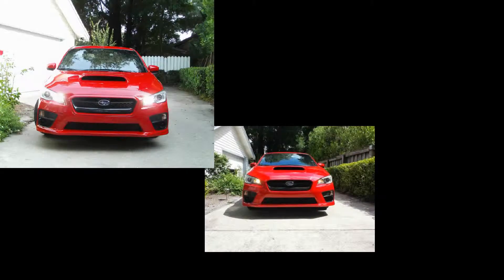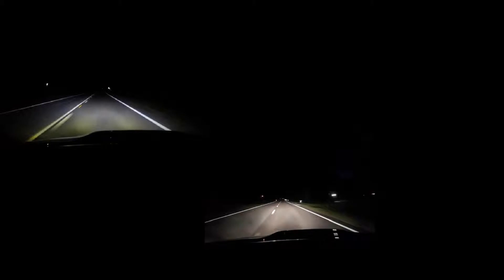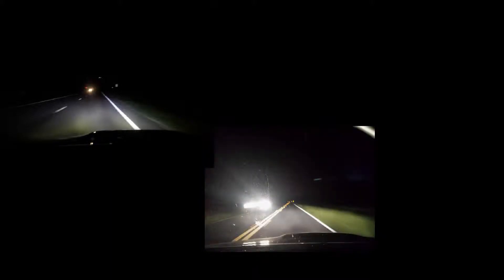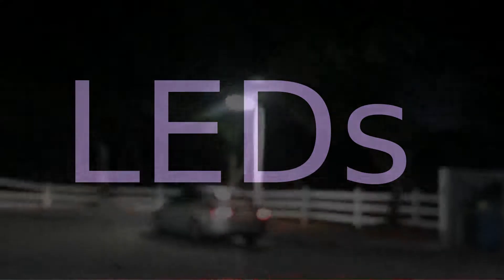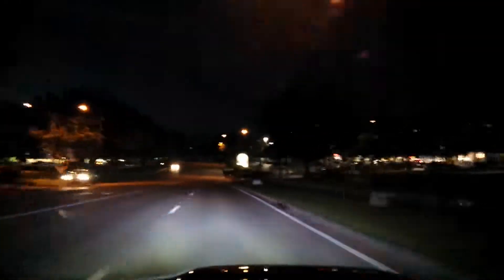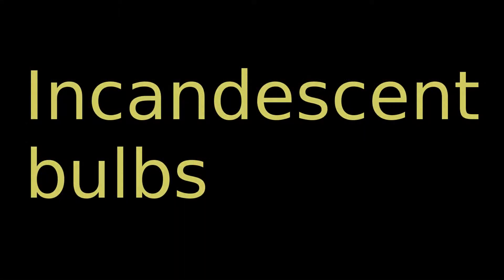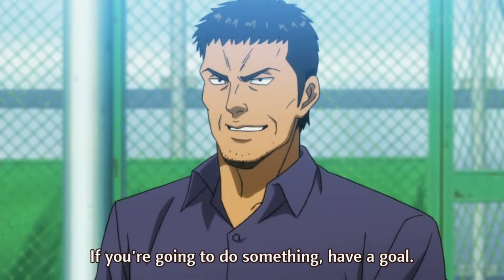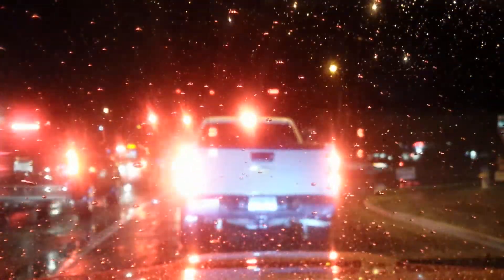Stock bulbs vs LEDs (1500+ Lumen)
LEDs vs incandescent headlight bulbs
(Look in your vehicle book to know what lights they are).
2 Parking lights: 12v 5w 200lm to 12v 2w 700lm est. (note trunk and license plate lights are the same).
2 Low beam: 12v 55w 525lm to 12v 20w 2000LM
2 High beam: 12v 60w 525lm to 12v 20w 2000LM
Audio take with Func HS-260 headset on Ubuntu 12.04 (possible back ground noise: computer and overhead fan). I did do some audio manipulation with Audacity to remove some loud (to me) hissing.

Note: You'll need to change your low beam fuse. Over time of use it will break and you'll need to replace it with a bigger fuse (30 in my case). Anytime you change bulbs from stock the car won't be able to handle the new bulbs with stock fuses for long.

I don't have the best video equipment and the human eye is much better then any camera I own. With that said, the difference is great. It is totally worth the money to upgrade both the low and high beams to LEDs. These are great. If you don't like the idea of replacing HID bulbs every few years or spending more on HID bulbs then LEDs are for you. Read this before purchasing HID kits anywhere (http:  priuschat.com threads not-all-hid-bulbs-are-created-equal.101472 ). I notice now that DRL don't look like they run at 50%. These are as bright in DRL mode as they are at high beam night time. Even the stock DRL where bright (just stare at oncoming cars with DRL in the high beams and you'll agree), but now they have a "pure white purple" shine to them. In truth DRLs are bright in general. So if it's dark, raining, or foggy then turn on your low beams. At night and when it rains I can see the road better and even when other light are on the road I can still see my lights. I can see grass on the side of the road (blue green) and I can see everything more clearly.

The difference these made is HUGE. I can see the sides of the road at night clearly (grass is kind of green blue). I can see my lights threw rain. Stock, I could hardly see my lights in rain and I remember having "blue" or "super white" lights back in the day and I couldn't see in the rain at all.  Also if the video wasn't clear the lights come on when you turn them on. There's no delay of any kind. I look forward to the day they have 5000k LEDs but these 6000k bulbs do their, one job, well.

Unfortunately the human eye can see much more then any camera I own can. You can see the difference, but really the difference is so much more noticeable in real life. I hope these pictures and videos help you see how much better LEDs are and what 1500+ lumen looks like. Another problem I ran into was the settings for my camcorder... these are pictures of the stock lights... with the wrong setting on .. if you pretend with me notice what is lit and not what color you see. The color is wrong in some (most) of the pictures. Note these pictures, just pretend..., and move on.

If the led lights are turned on when there's nothing else on (total silence) you can hear the little fans humming (I said buzzing, but whatever). All four fans are not as loud as any cars radiator fan(s). I recommend them to anyone wanting more out of their stock sealed beam housing lights.

I got mine from here http usr/fjg-estore?_trksid=p3984.m1439.l2754
Subispeed also has them http 2015-subaru-wrx exterior olm-hp-led-high-beam-drl-bulbs-2015-wrx-2015-sti.html#.U4y-pyjHhVc (they were on back order at the time I purchased).